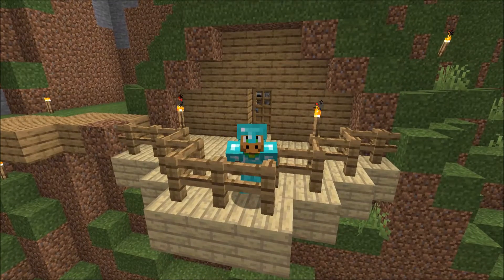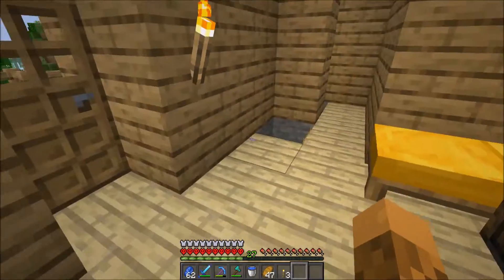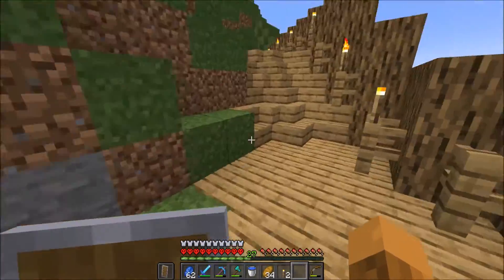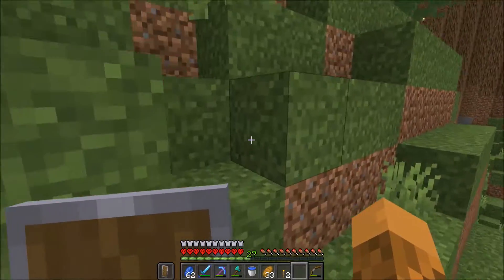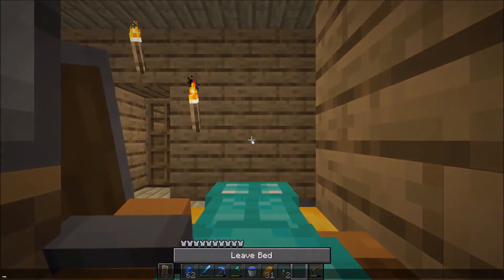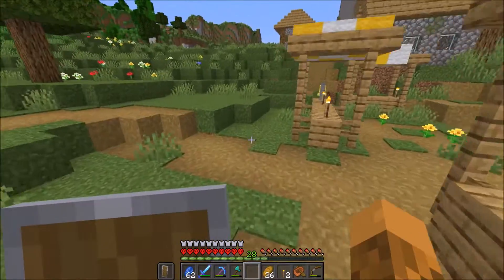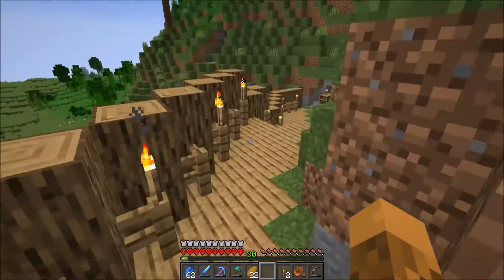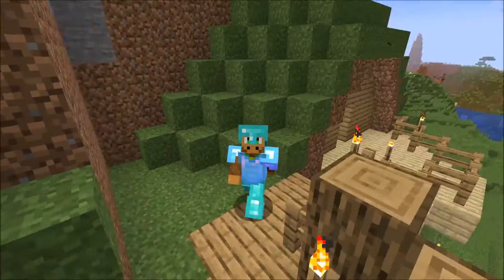LOVELY BRIDGE! | Minecraft 1.18 Hardcore | Ep.7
To thank you for 500 subscribers I decided to dedicate a hardcore series by using the seed "500SUBS" in the new 1.18 minecraft update.

Today I get full enchanting setup and begin enchanting.

​All Highlights of Streams are on my 2nd Channel - More Mr Monkey.
I Now Live stream on Twitch!

Stay Safe,
Mr Monkey